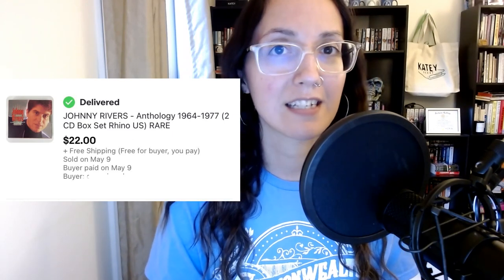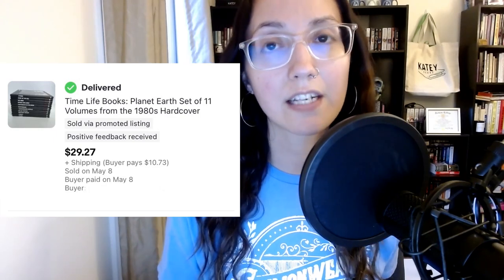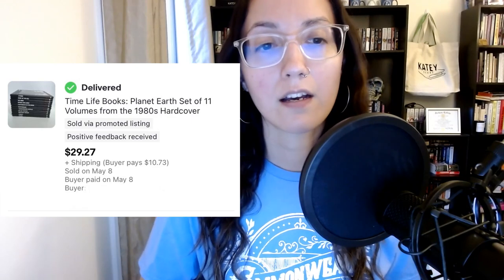What Sold in May on eBay- Books and Media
Check out the books and media that sold in the month of May. Short and sweet!

eBay store

Tired of buying book inventory? Want to learn how to get FREE books?
Full licensing rights to “This Life” by Anielle Reid.